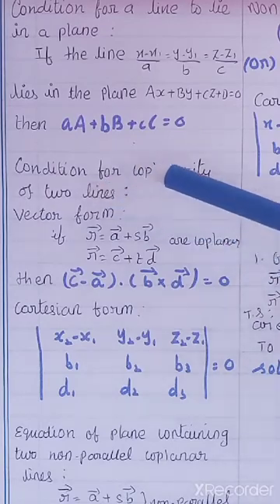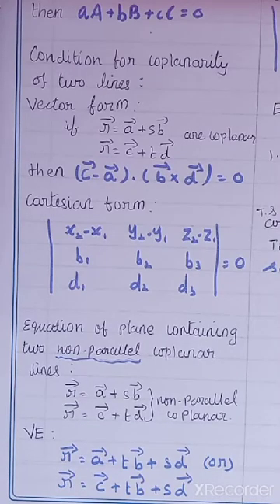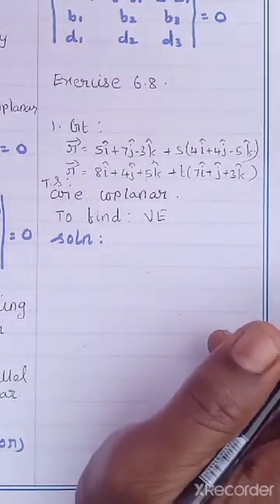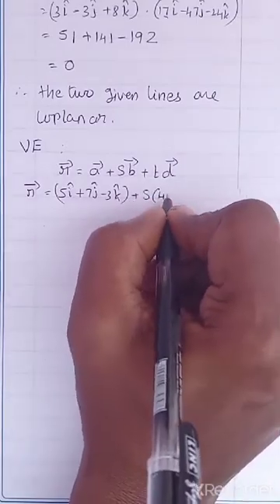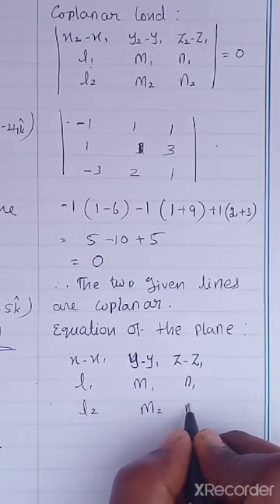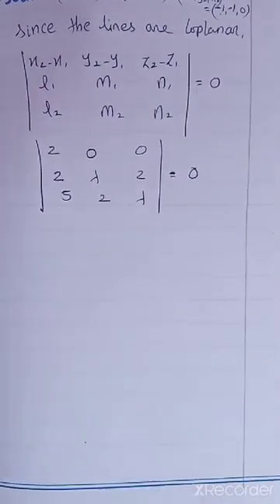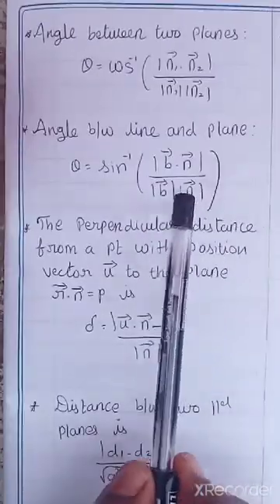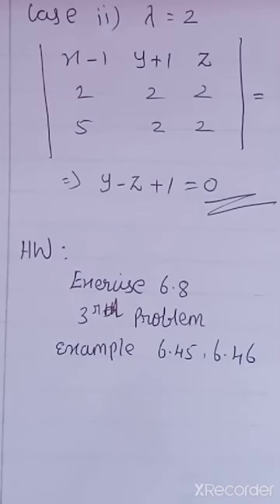13.10.2020 Class 12 Maths